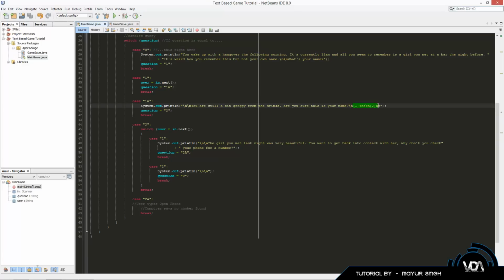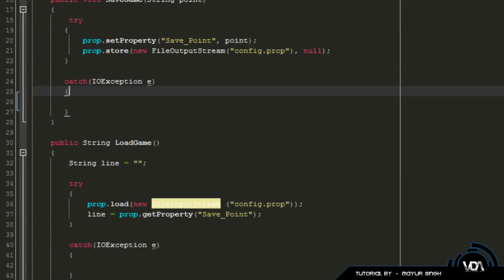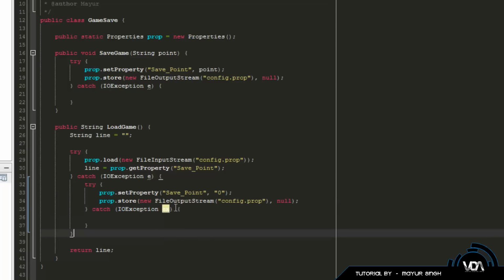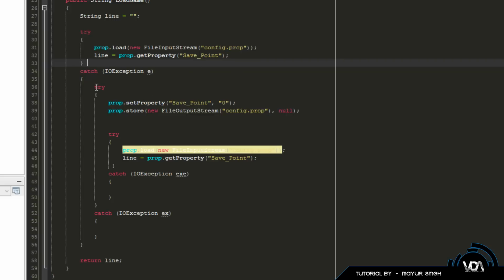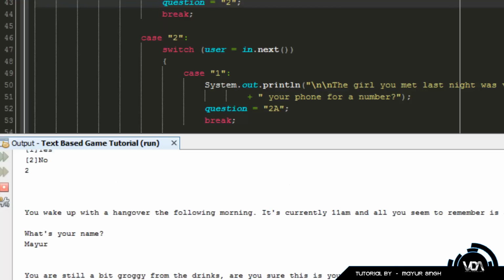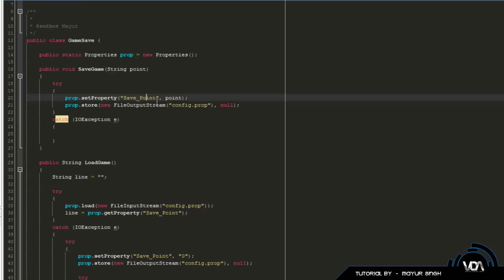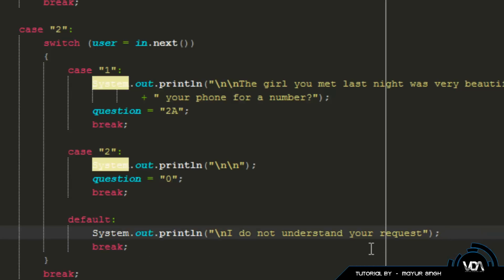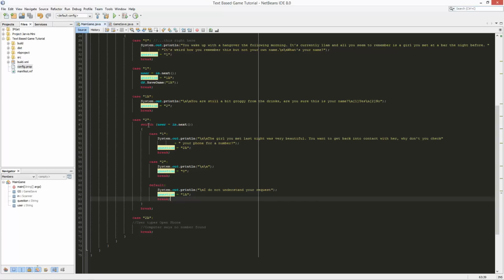Make a Text Based Game in Java and Netbeans - Part 2/2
Welcome to our 6th tutorial of our marathon. Today we learn how to modify our text based adventure game using simple Java techniques. We cover how to cater for user exception inputs and also how to save and load our game at different points through the play through.